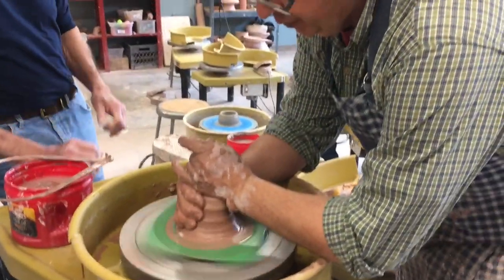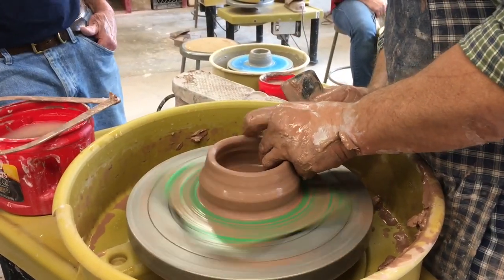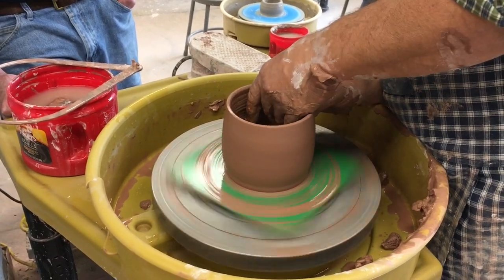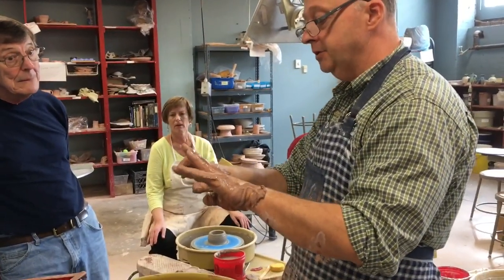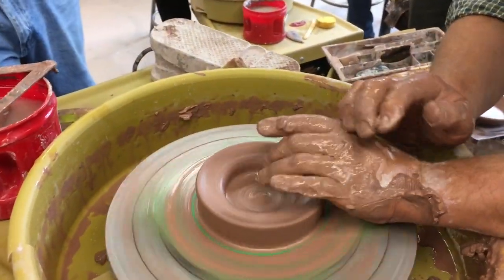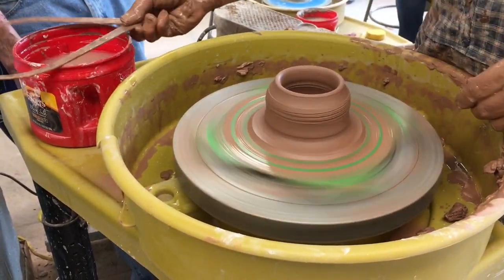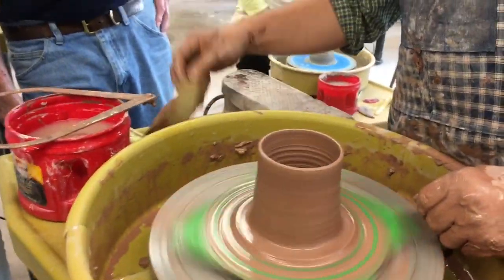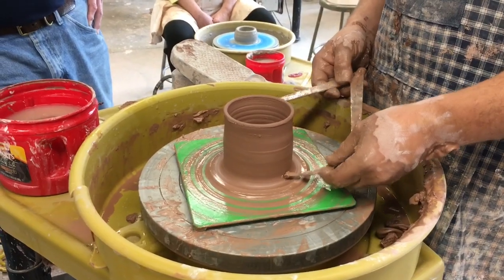HOW-TO POTTERY VIDEO: Make a French butter dish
Patrick Rowe, Art Alliance Greensboro instructor shows how to throw a French butter dish.
If you're interested in learning pottery, drawing, painting or sculpting, contact Art Alliance Greensboro. We're a nonprofit community and focused place of learning for anyone at any level of ability. Our instructors are some of the best around, and we make all classes affordable and fun! Come express yourself with us.